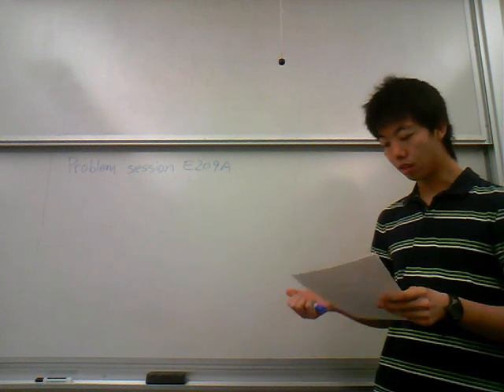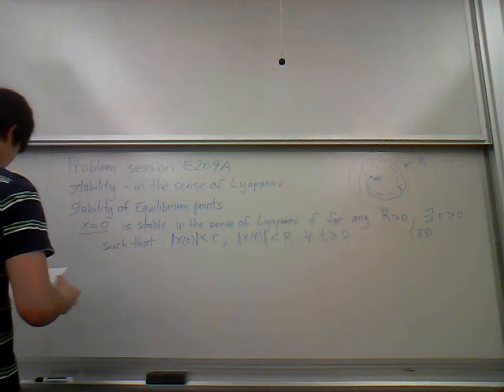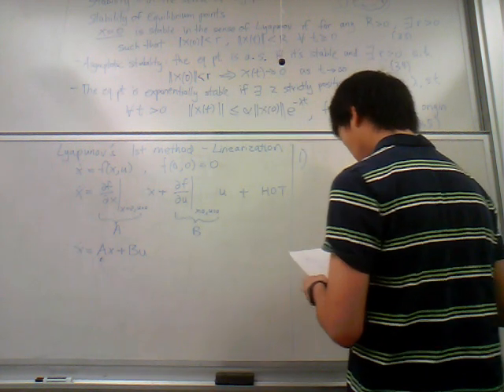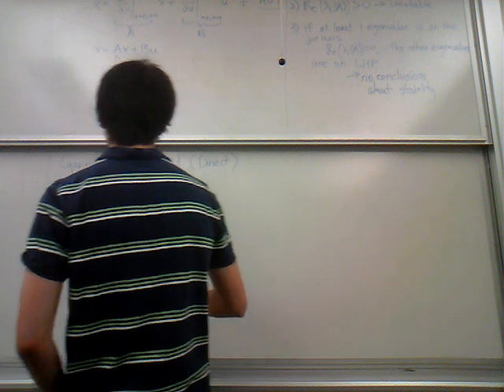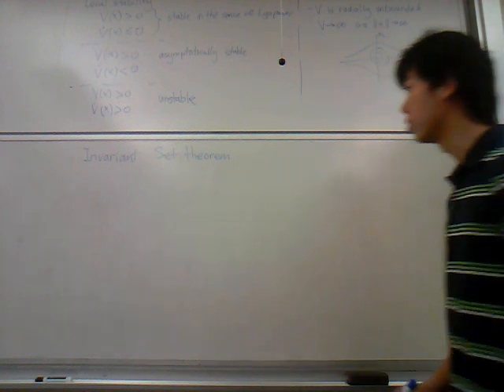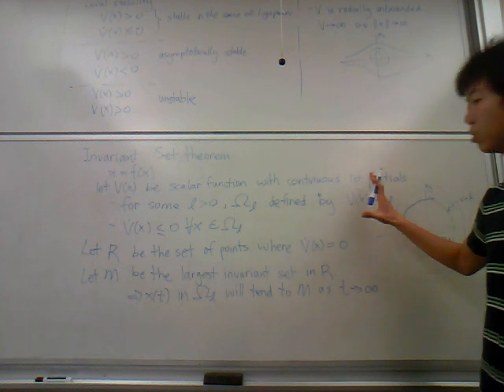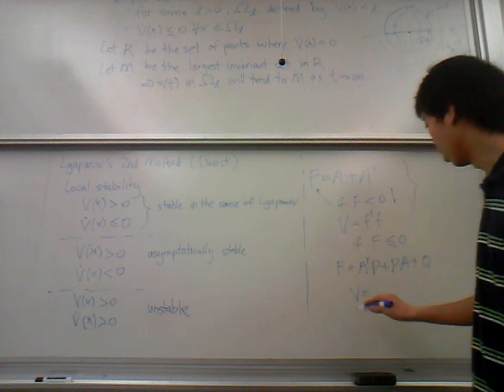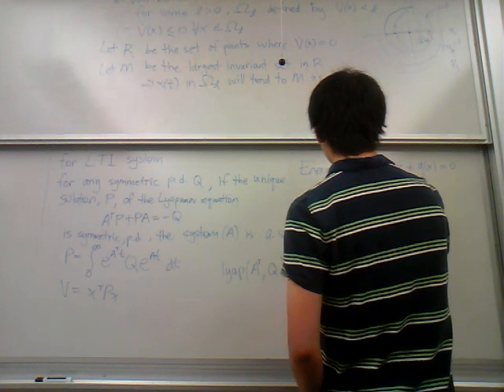Problem Session 20130227